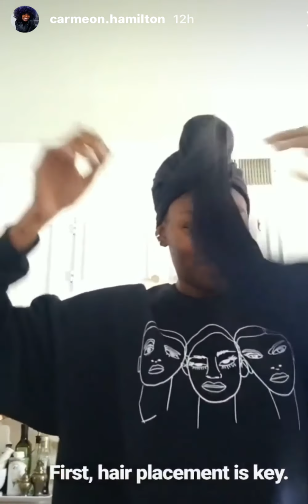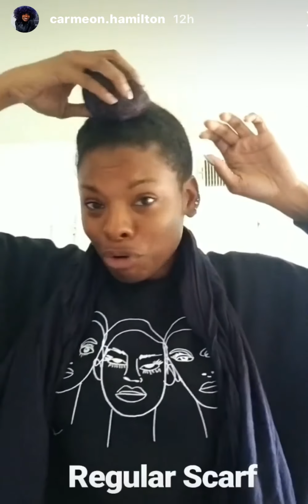carmeon hamilton || headwrap tutorial